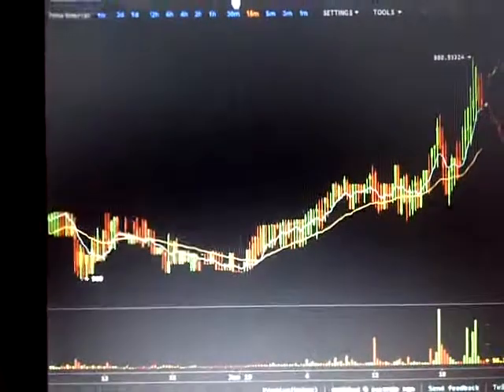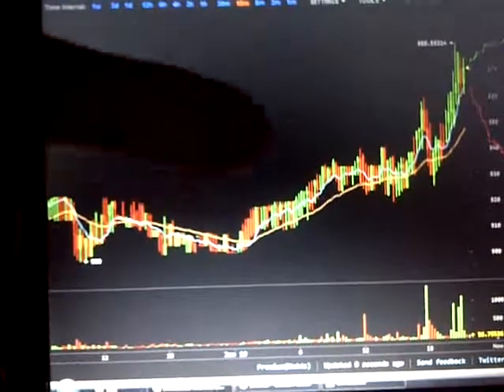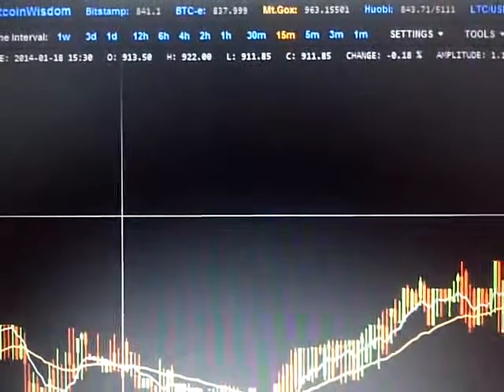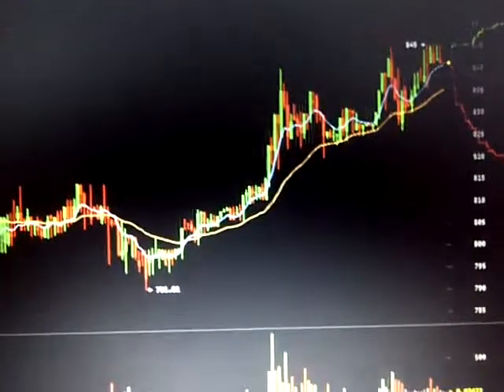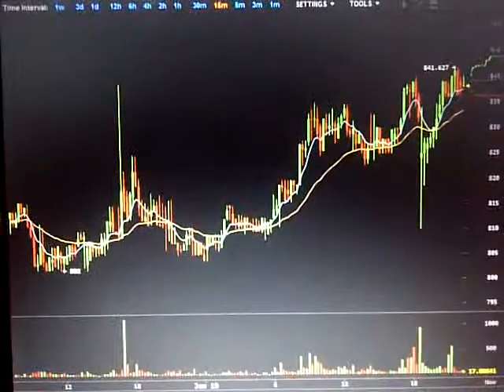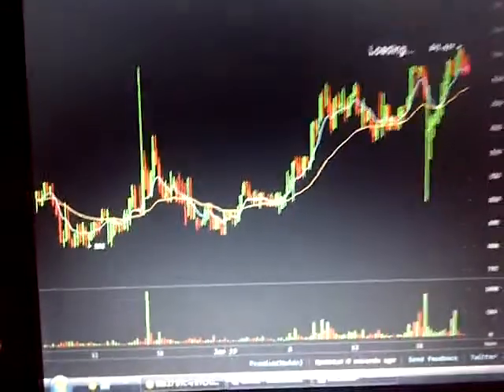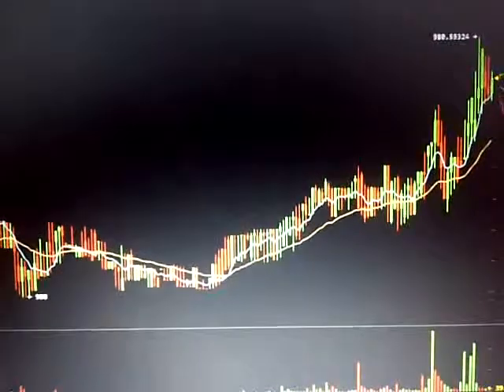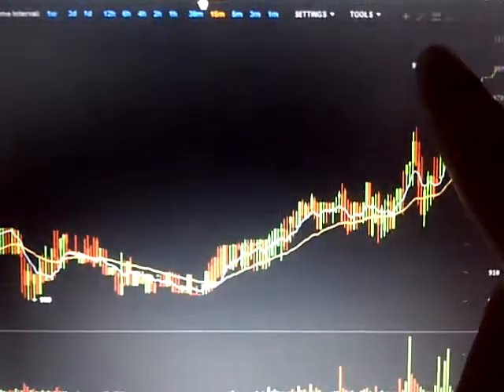Bitcoin Trade 09